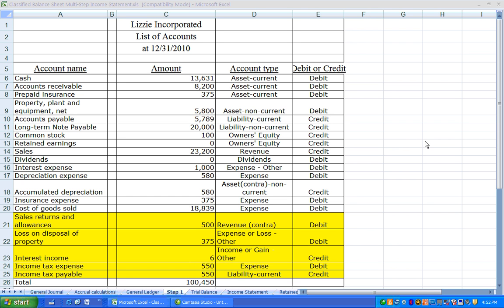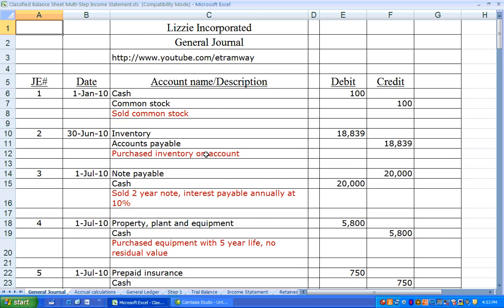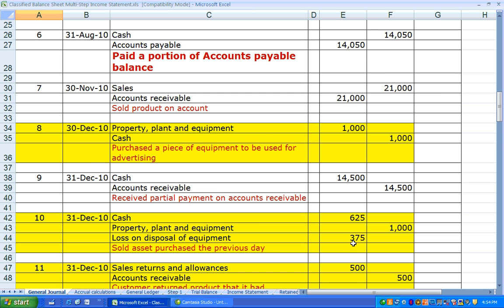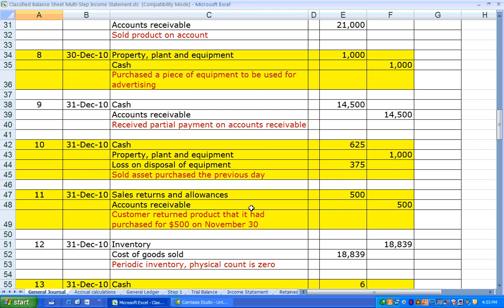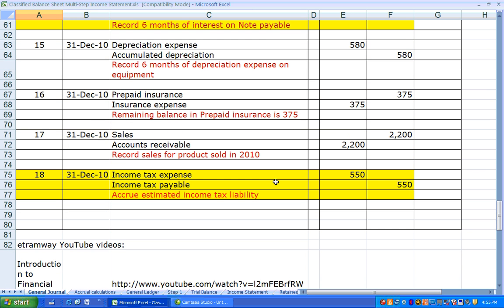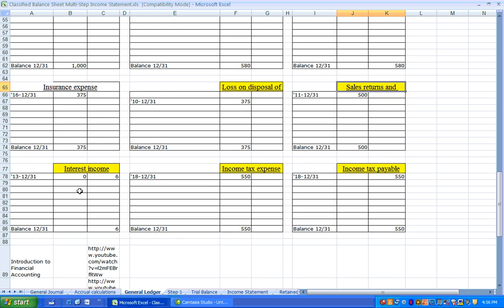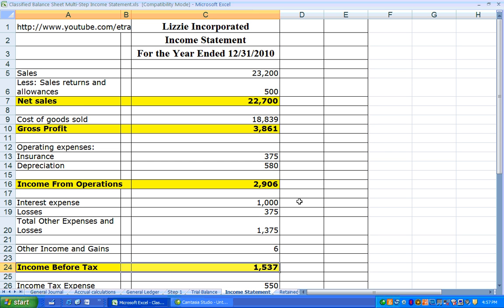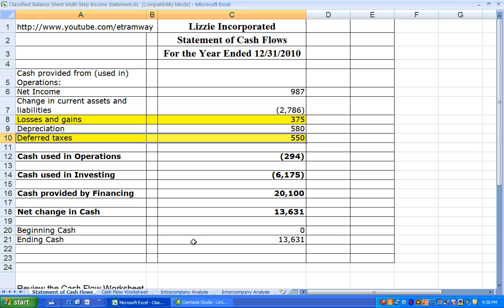Classified Balance Sheet and Multi-Step Income Statement full accounting cycle